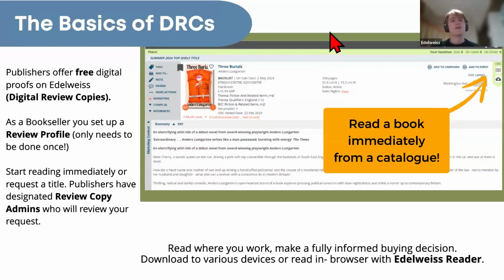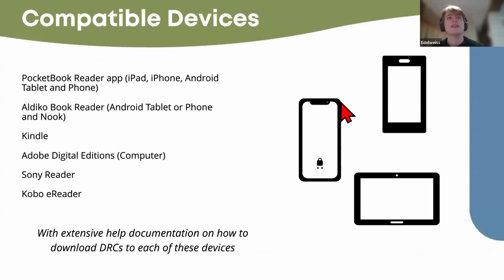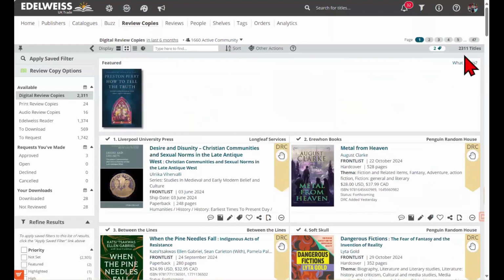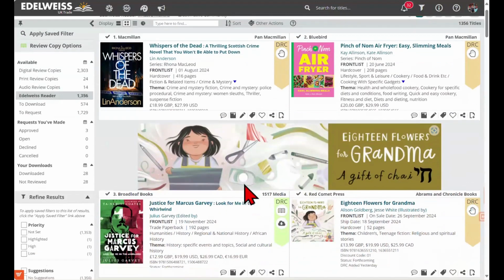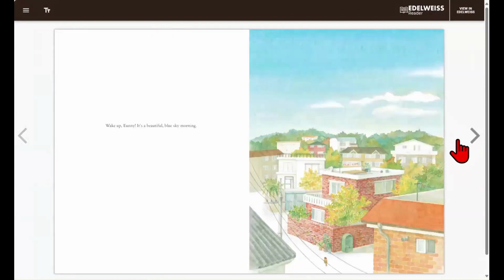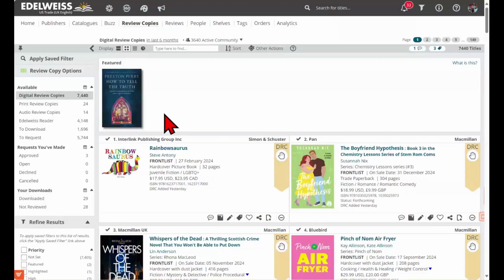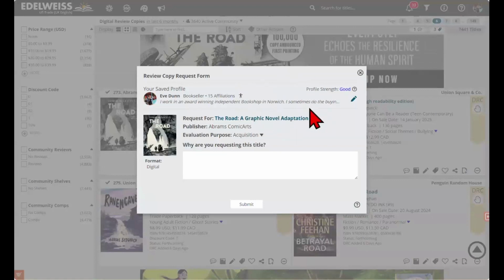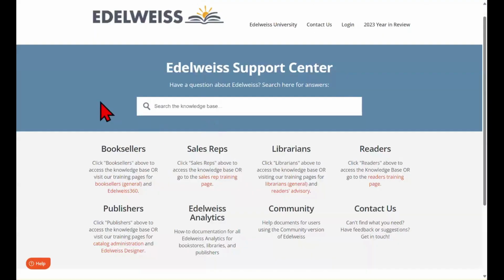Digital Review Copies for UK Booksellers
Digital Review Copies are an easy and free way to read ahead for confident hand-selling. If you've noticed them on Edelweiss but don't know where to start, this session will be your chance to learn all you need to know. We'll help you to discover titles on your Edelweiss homepage, within the site while buying, or while perusing the dedicated Review Copies page.